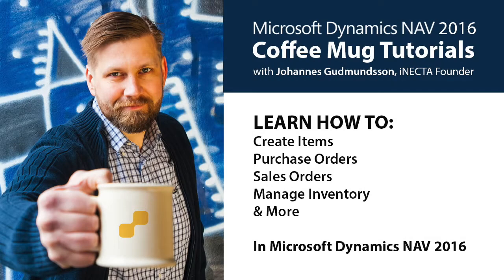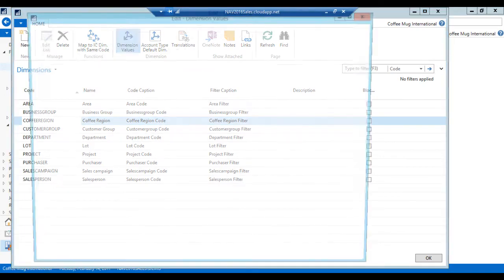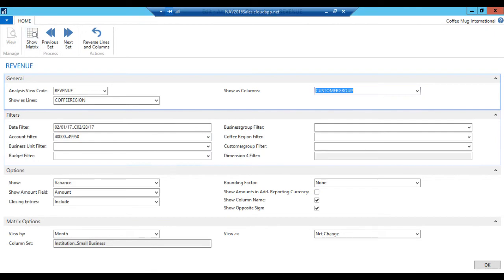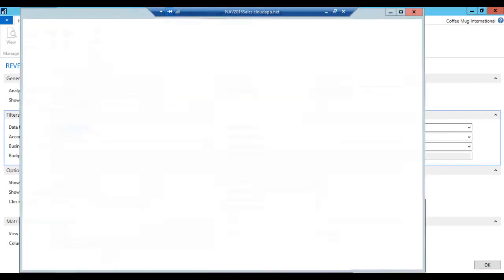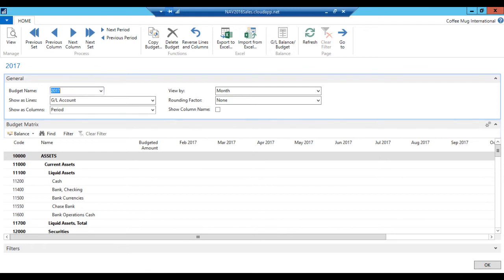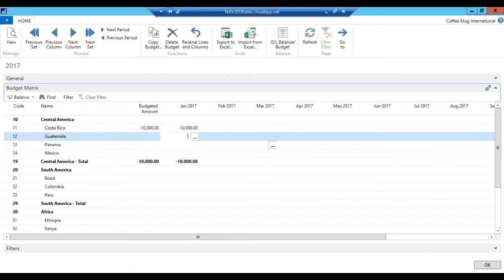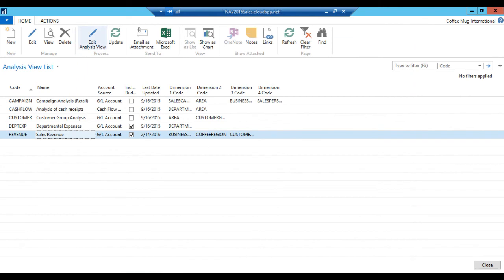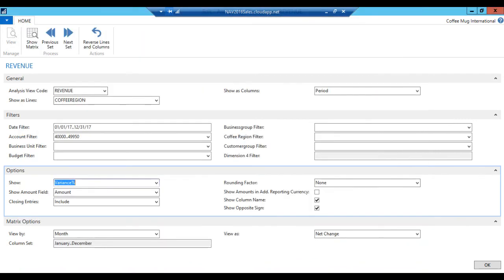Dynamics NAV 2016: Dimensions, Create a Budget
Learn Dimensions, Create a Budget in Microsoft Dynamics NAV 2016 with Johannes Gudmundsson in this coffee mug tutorial.
Level: Advanced